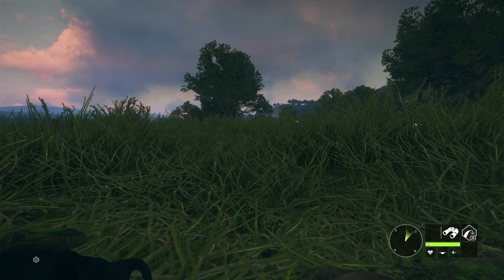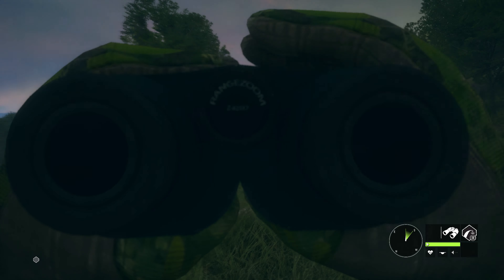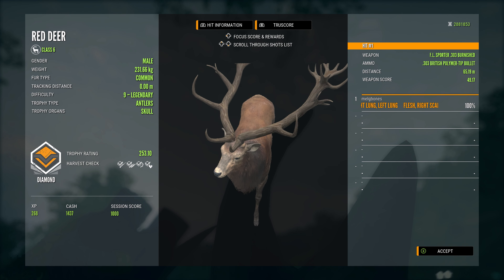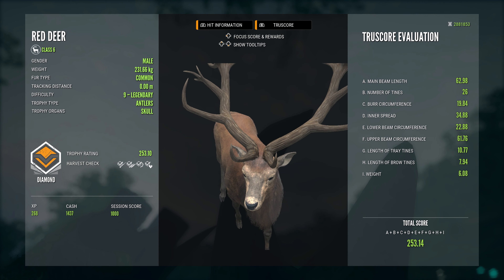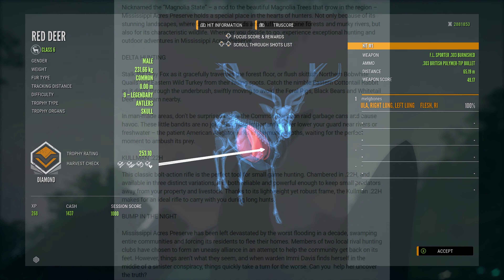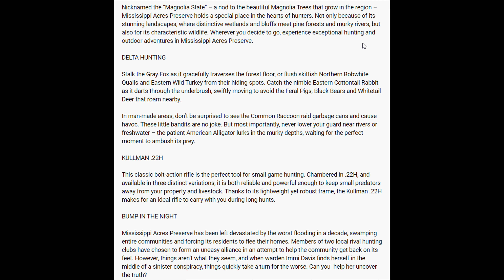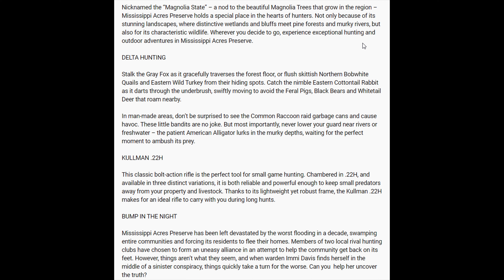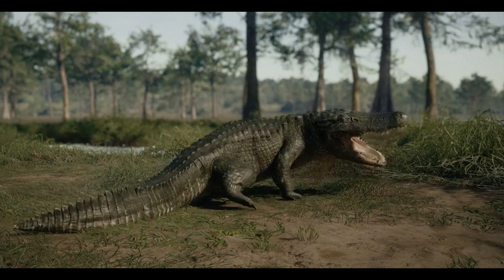A LITTLE RED DEER GRINDING UPDATE AND TALKING ABOUT SOME NEW INFO ON THE NEW MAP AND RIFLE! 👀